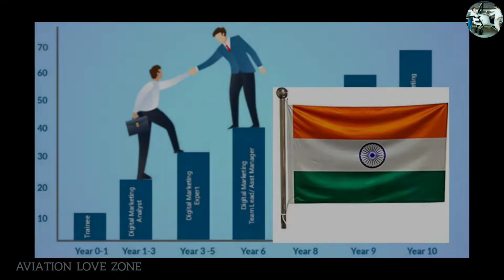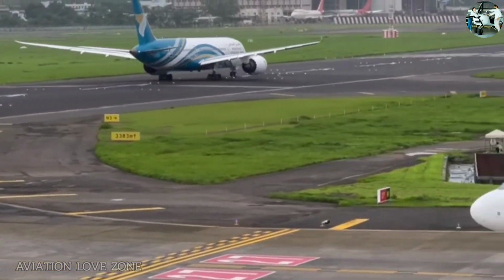Difference Between Aerospace Engineering and Aeronautical Engineering | Which one is best...?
Difference Between Aerospace Engineering and Aeronautical Engineering..

Which one is best..

Courses..
Fees..
Best Institute..
Salary in India and in Abroad..

[Original Voice]

Check out all playlist for Dgca/Easa Module Exams, Aviation news, Aviation knowlage

Facebook AVIATION LOVE ZONE (Aviators, Engineers, Pilots, Air hostess, Cabin crews and aviation general Information)

Website AVIATION LOVE ZONE (News, Aviation Vacancies Aviation Knowlage/Information, Modules/ Study's Data)

For any Doubt, Enquiry and Making Video on for your requirements than msg me on Instagram (aviation_love_zone)